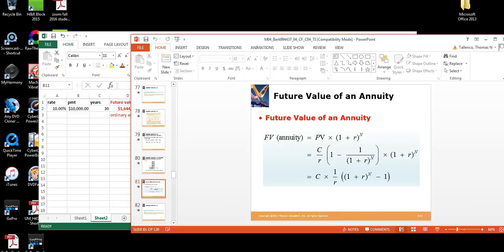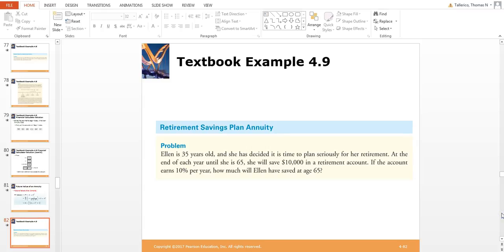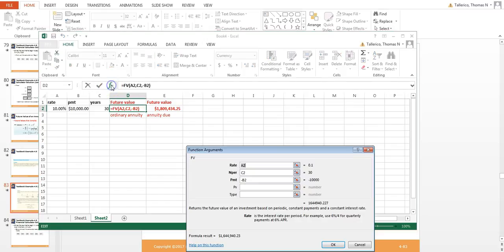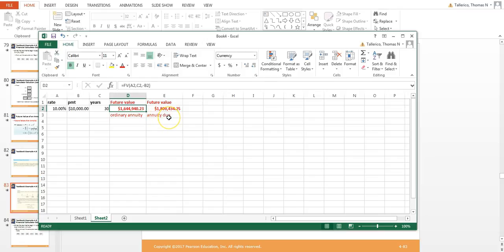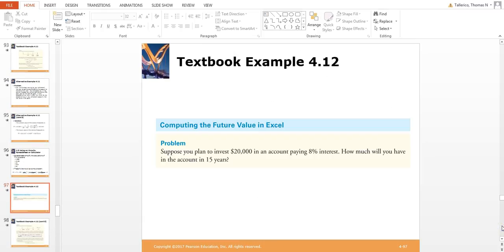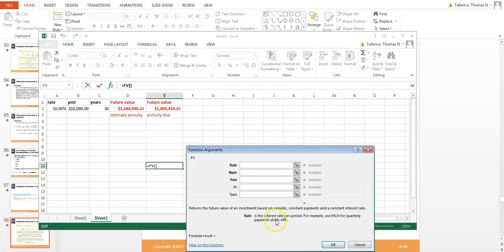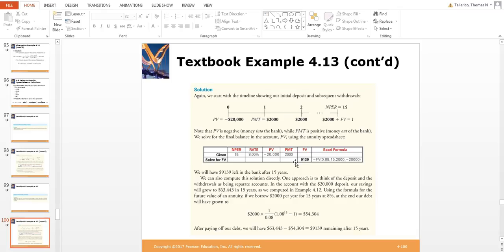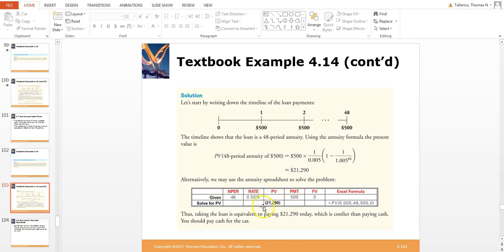futurevalueannuity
future value of annuity. Berk Demarzo 4th edition